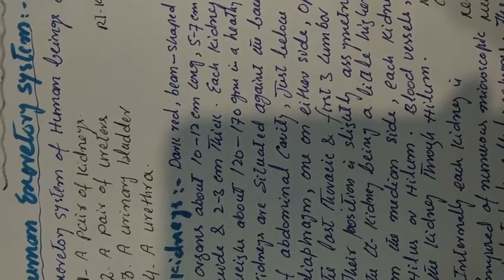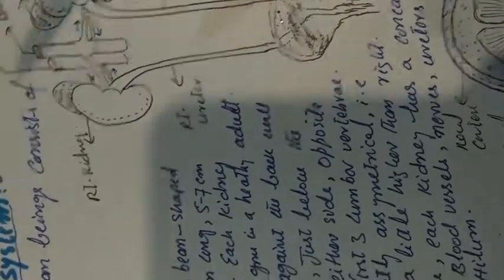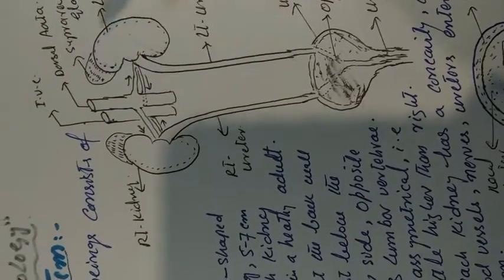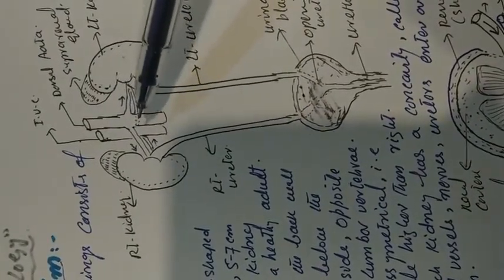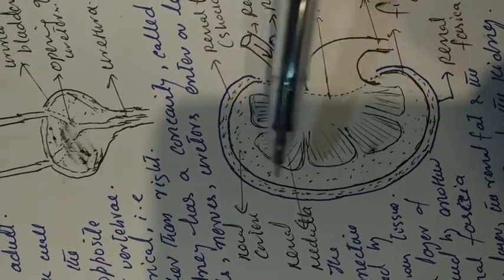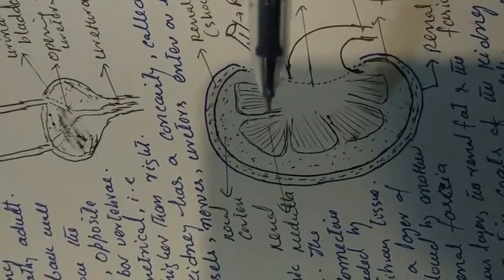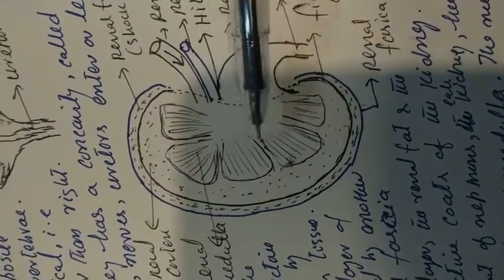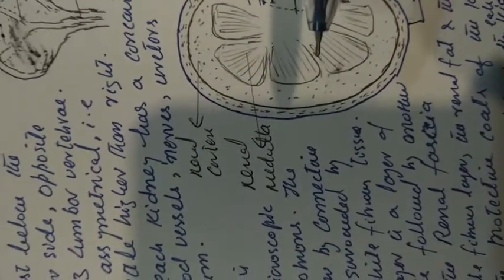Human Excretory System class11th zoology